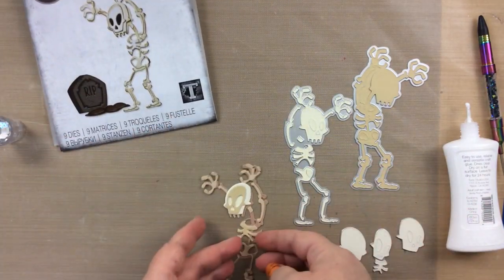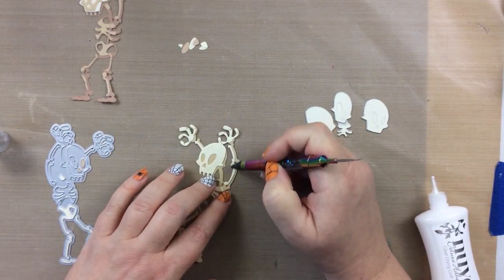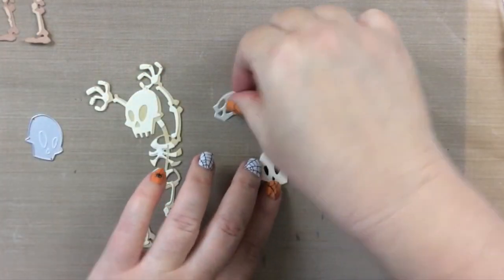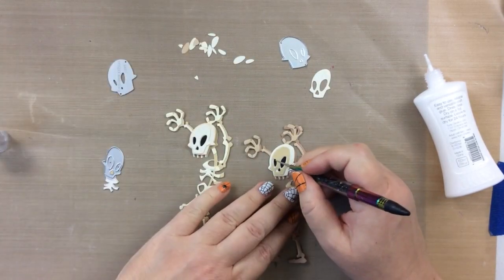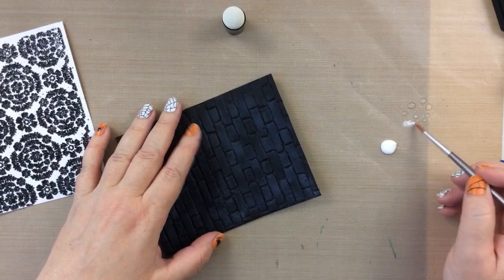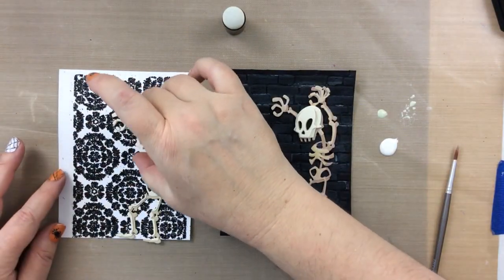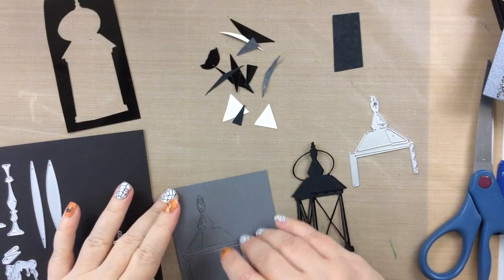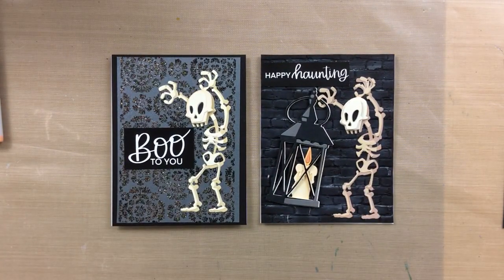Easy Halloween Backgrounds! (Featuring Mr. Bones aka Mr. Spooky)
I'm sharing some Easy Halloween Backgrounds featuring Mr. Bones (aka Mr. Spooky...watch the video to find out WHY!)

CHECK OUT MAKER FORTE SALES*
New sales at Maker Forte!

• Sizzix - Tim Holtz - Thinlits Dies - Mr. Bones Colorize

• Sizzix - Tim Holtz - 3D Texture Fades -  Embossing Folder - Brickwork

• Scrapbook.com - Neutrals - Smooth Cardstock Paper Pad - A2 - 4.25 x 5.5 -...

• Printed Paper - Jess Francisco - All Seasons Sentiments Version 2 - Sl |...

• 3M Scotch 1/2-Inch by 36-Yard Double-Sided Foam Tape

• Scrapbook.com - Sponge Dauber Storage Box with 40 Sponge Daubers Included
[ Amazon US ]

All of the products used in my videos are purchased on my own OR were given to me with no expectation of using them unless otherwise stated. I was not paid for the creation of this video. I strive to always present quality products and give honest reviews.